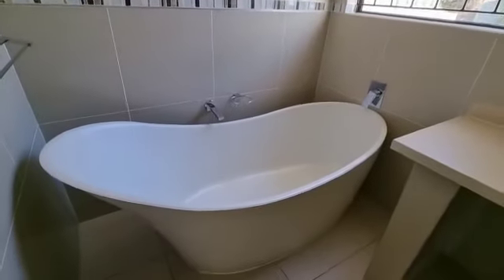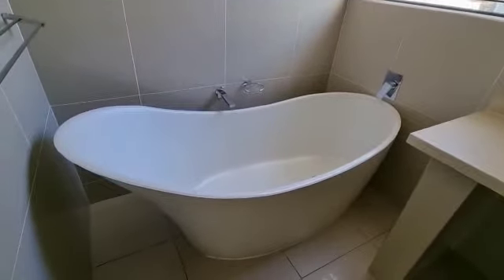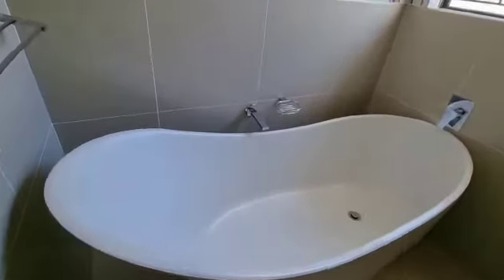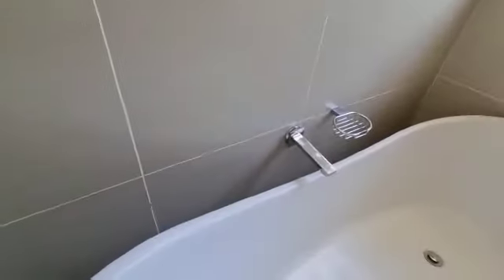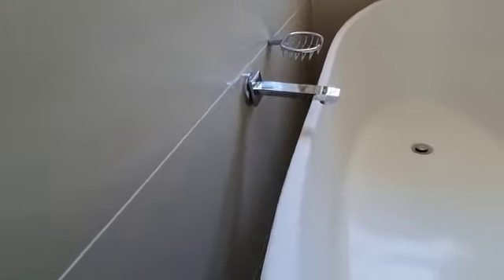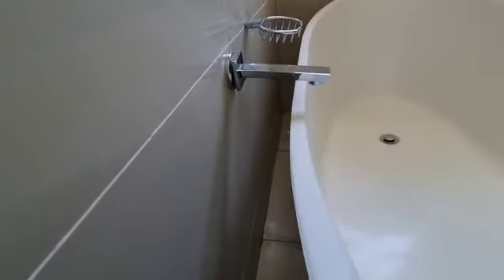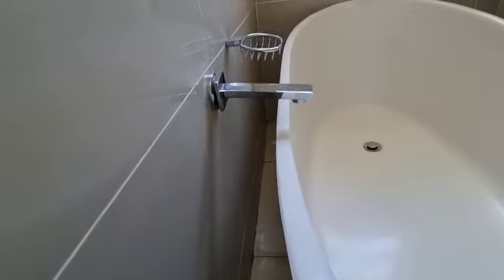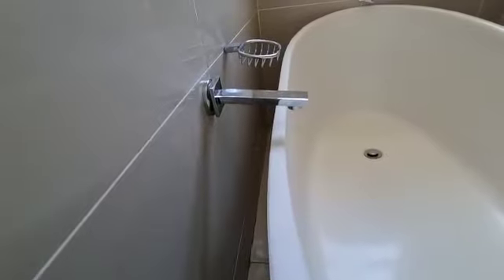When you do alterations or choose sanitaryware for a new house, think everything through to the end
Look at everything from all sides